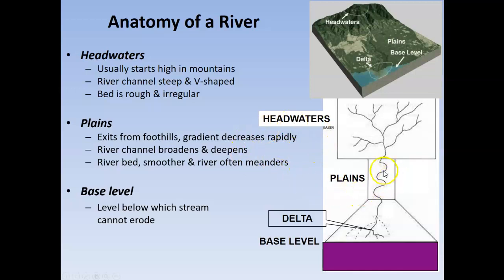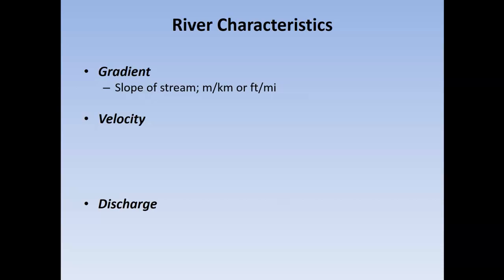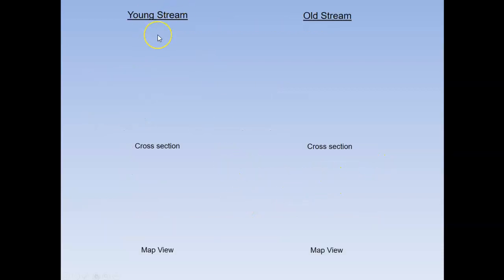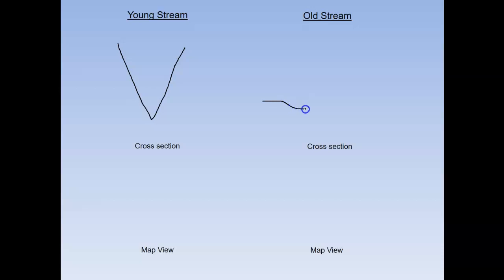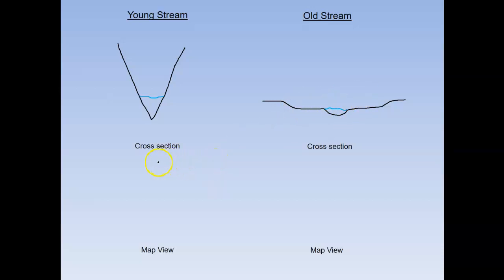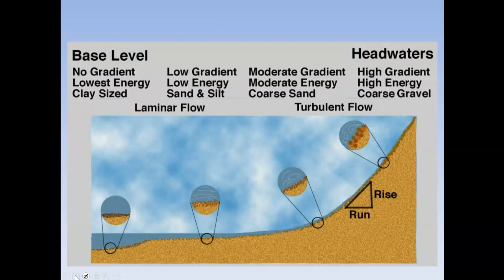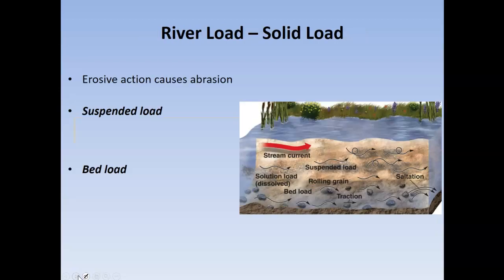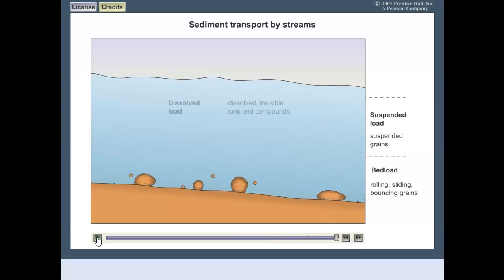Flooding Part 2